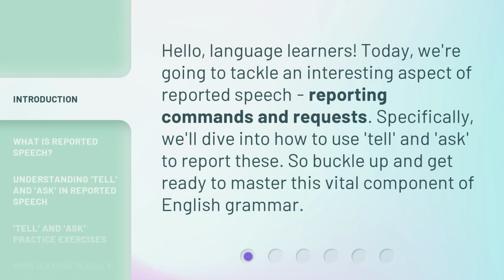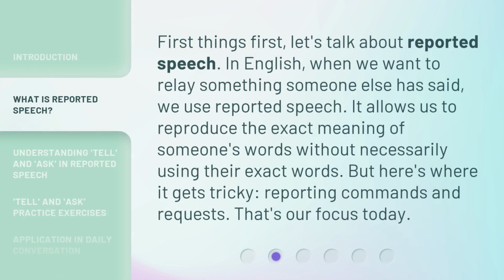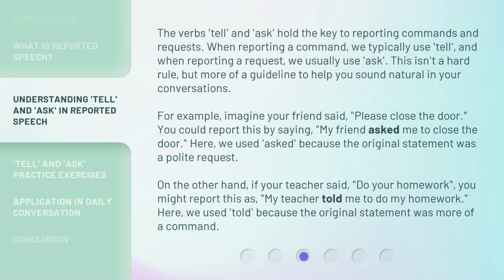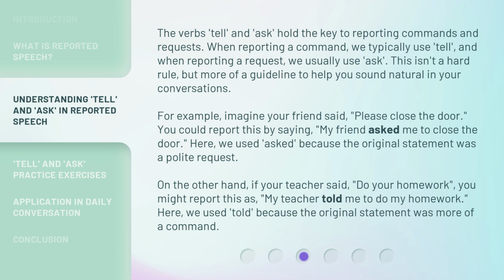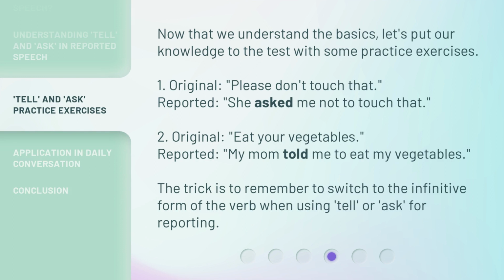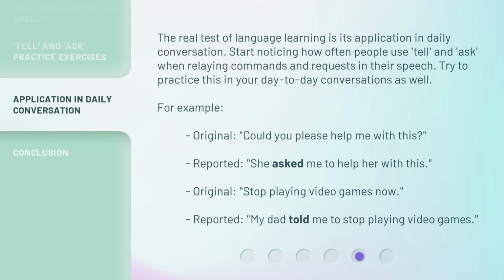Telling Tales with 'Tell' and 'Ask': Mastering Reported Speech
Mastering Reported Speech: Telling Tales with 'Tell' and 'Ask' • Learn how to report commands and requests using 'tell' and 'ask' in reported speech. Dive into the basics of reported speech, understand the role of 'tell' and 'ask', and practice with exercises. Improve your English grammar skills today!

00:00 • Introduction - Telling Tales with 'Tell' and 'Ask': Mastering Reported Speech
00:33 • What is Reported Speech?
01:01 • Understanding 'Tell' and 'Ask' in Reported Speech
01:56 • 'Tell' and 'Ask' Practice Exercises
02:30 • Application in Daily Conversation